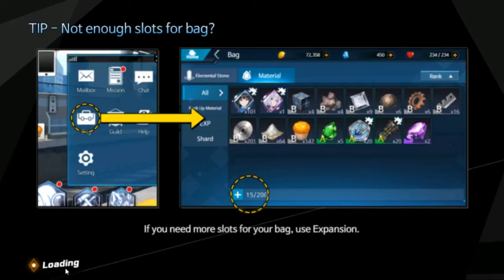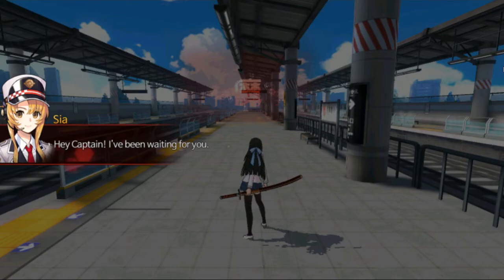Blank City Gameplay | Mobile Game | Demons Attacking The City